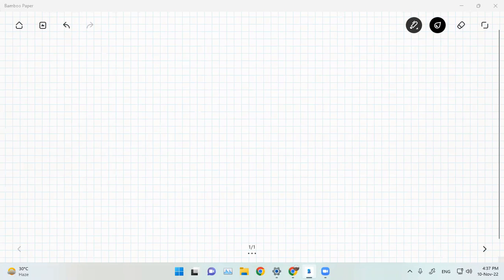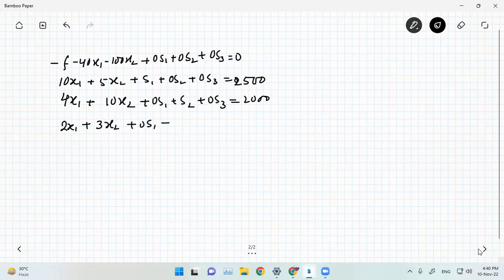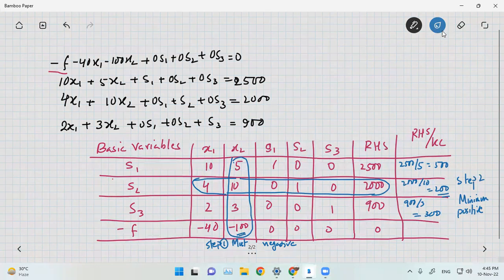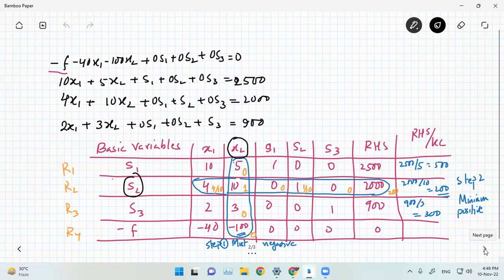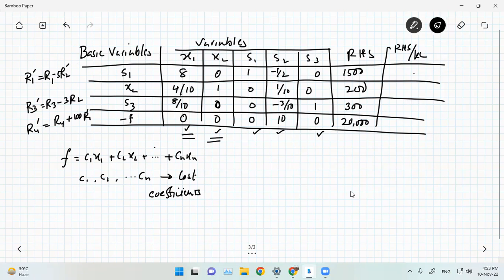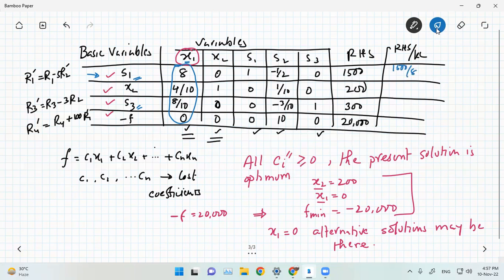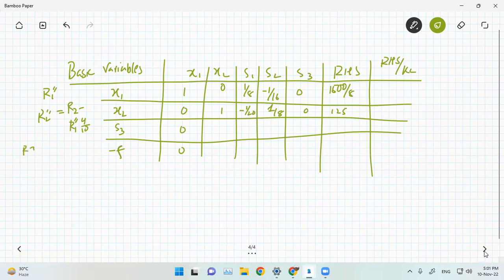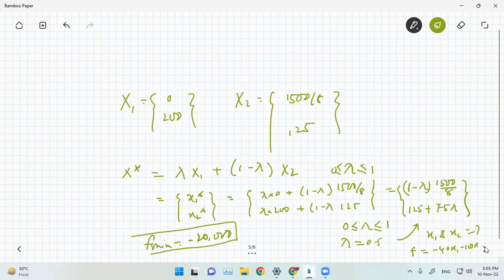Simplex 3 Infinite number of solutions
Simplex Method
** There may be a few typos as the video was made in a hurry to cover as much course content as possible. **